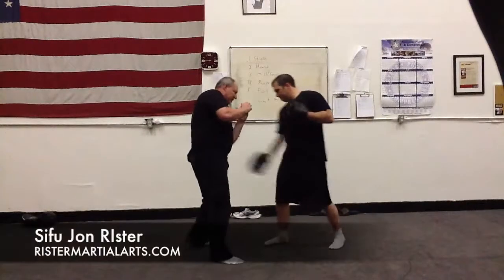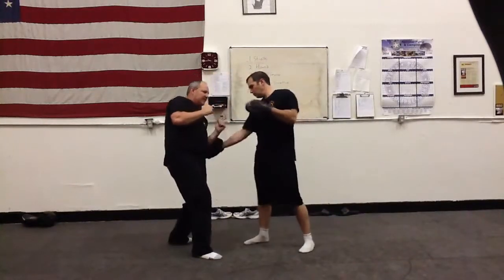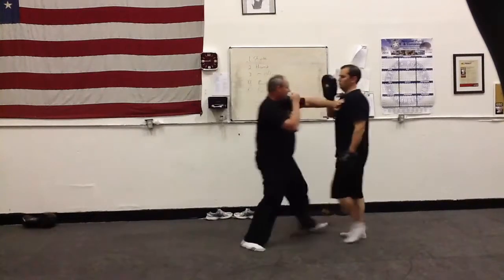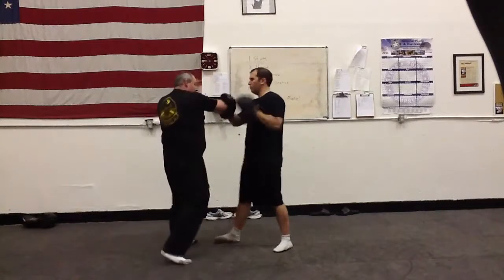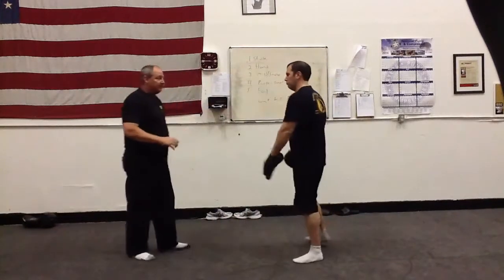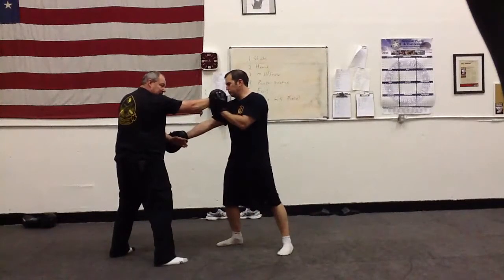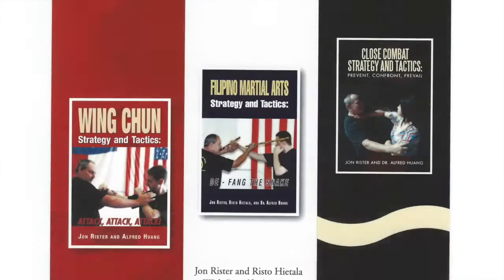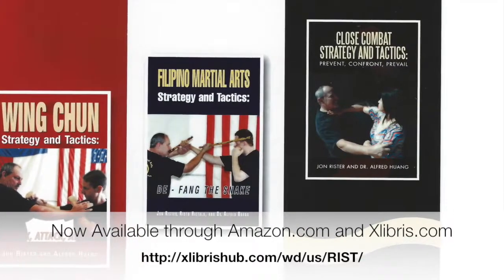Rister Martial Arts- Wing Chun Focus Mits